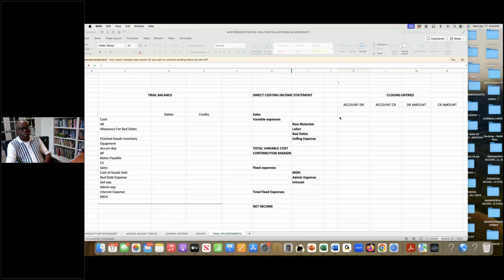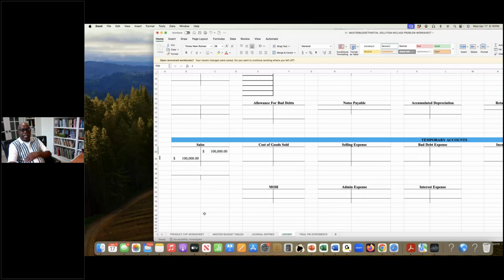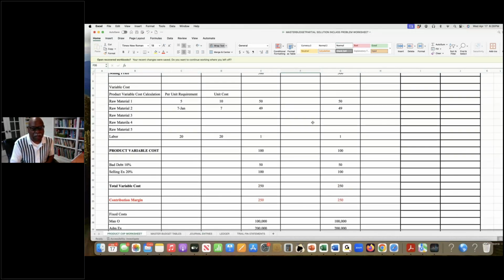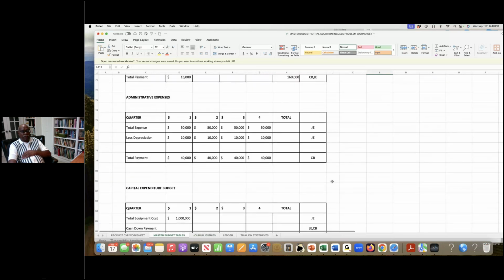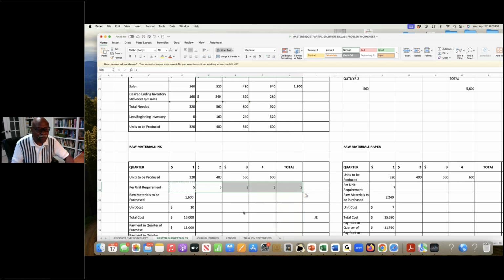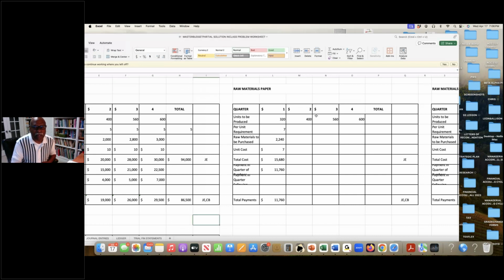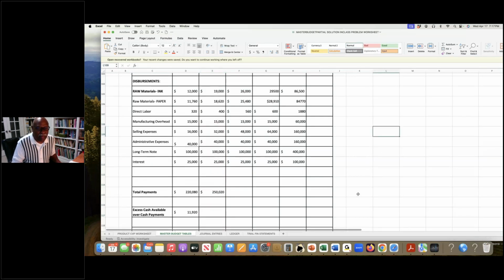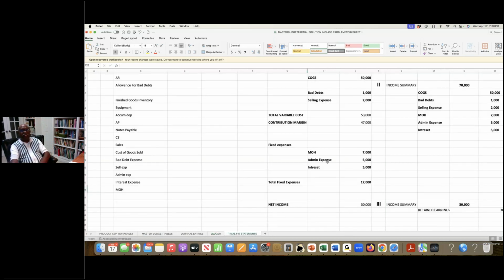MASTER BUDGET DAY 5